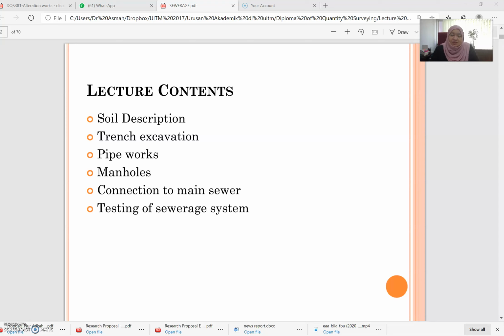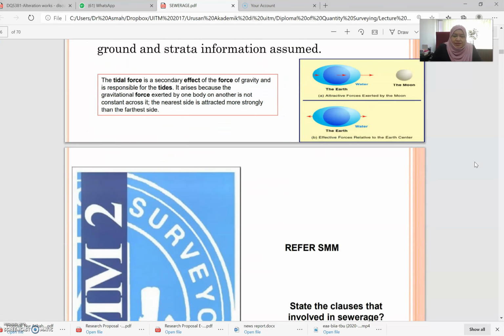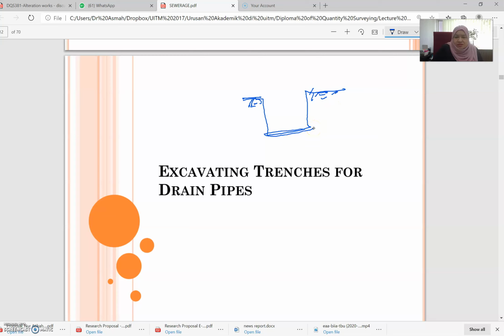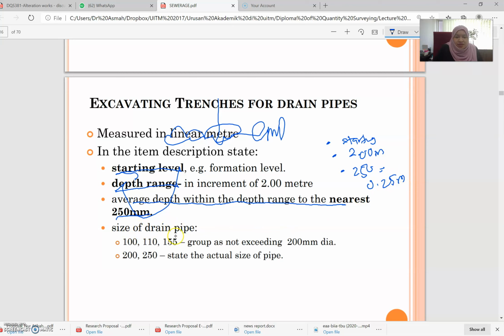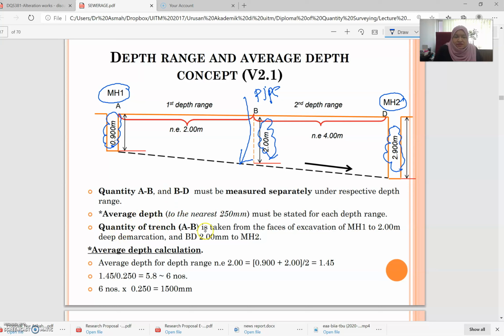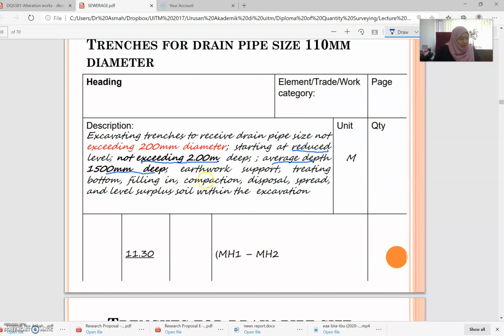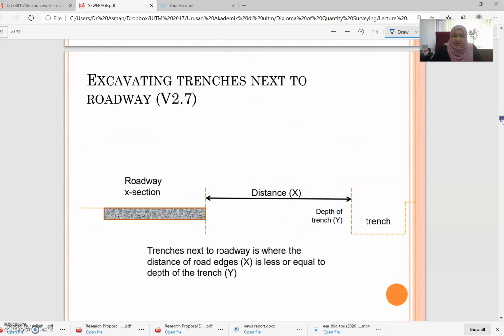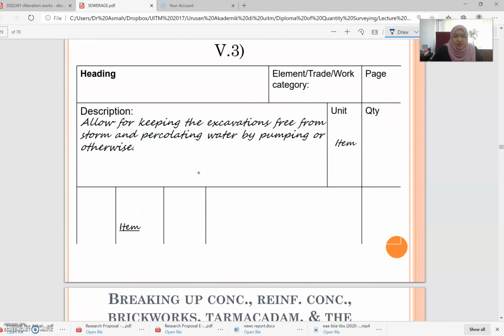Sewerage Part 1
DQS351 For AP114 UiTM Sarawak students. Educational Purpose only